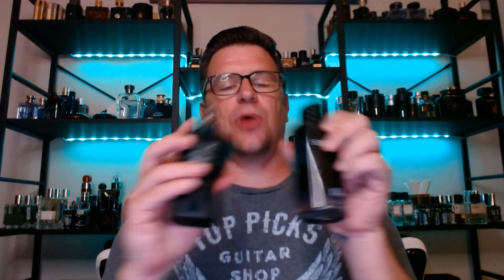Five Fragrance Layering Combos that will Blow You Away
Everyone loves to smell great. At least, that's why you're on this channel, right? But, it's a special thing when you smell unique. So many people have the same fragrances that it can be a struggle to stand out from the crowd. So, to fix that, we can layer fragrances, mixing them into something that is more fitting to us as individuals. I hope you enjoy these combinations.

Fragrances in the order they appear

2.) Jean Paul Gaultier Ultra Male

4.) Bleu de Chanel EDP

6.) Dolce and Gabanna Light Blue Eau Intense

7.) Jo Malone Myrrh and Tonka

I really do appreciate each and every one of you.